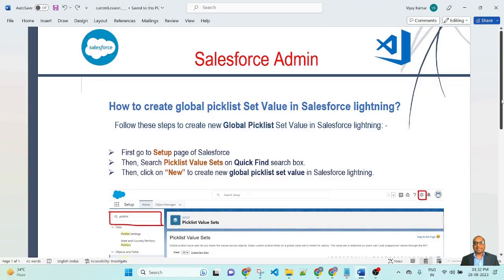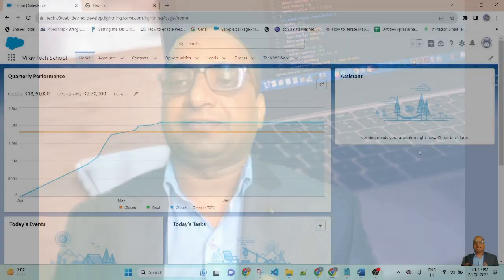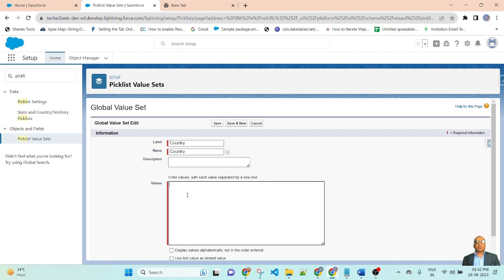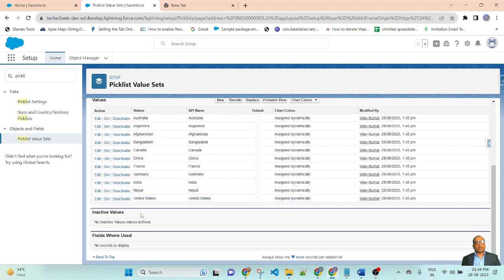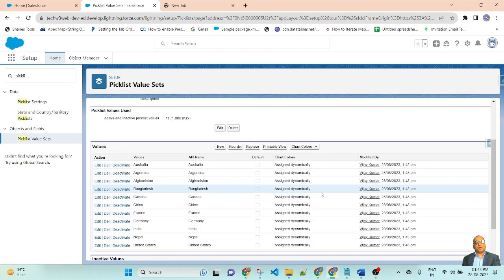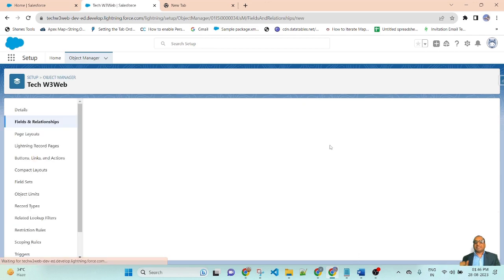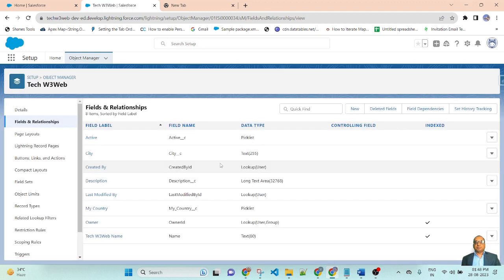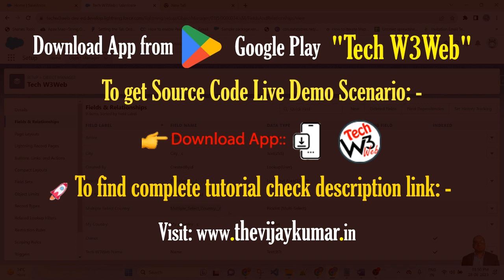06 Salesforce Admin - How to create global picklist Set Value in Salesforce Lightning